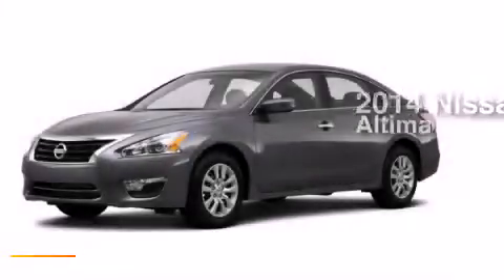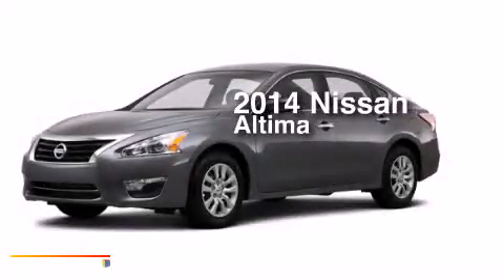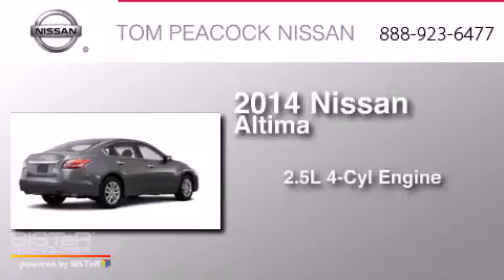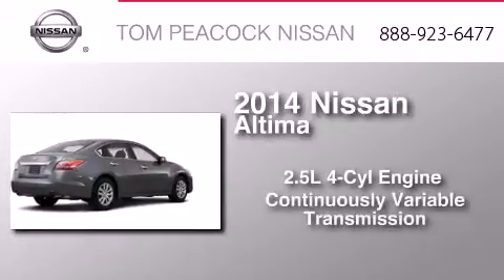2014 Nissan Altima Houston TX 77090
We have been honored to serve the Houston TX area , we promise that your experience at our dealership will exceed your expectations ! Year : 2014 Make : Nissan Model : Altima Engine : 2.5L 4 Cyl. Sequential-Port F.I. Trans . : CVT Exterior : Gun Miles : 3 Stock : N41404 Tom Peacock Nissan 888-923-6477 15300 I-45 North Houston , TX 77090